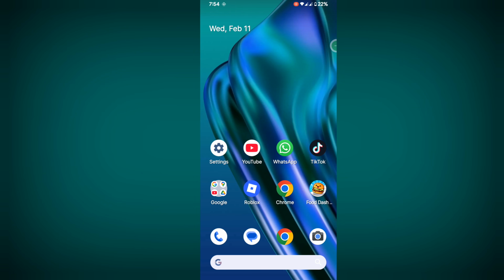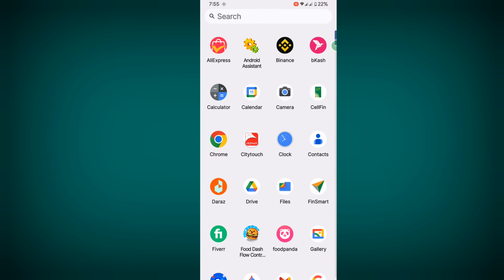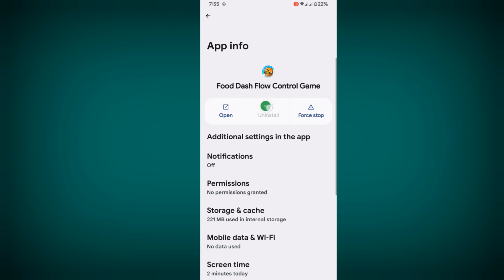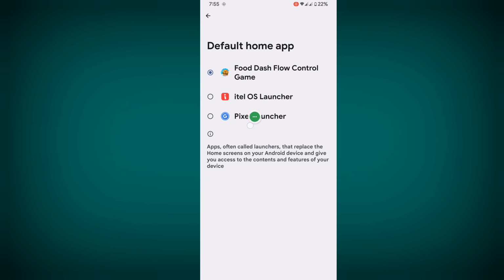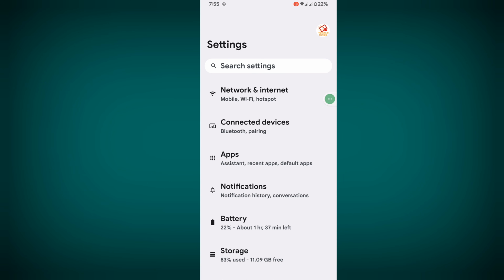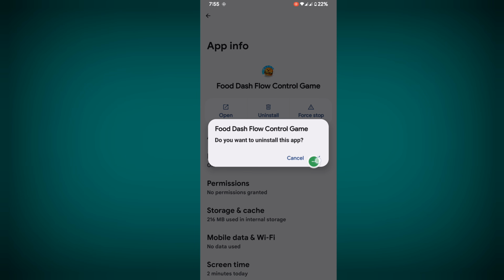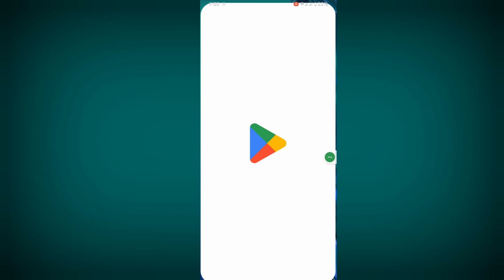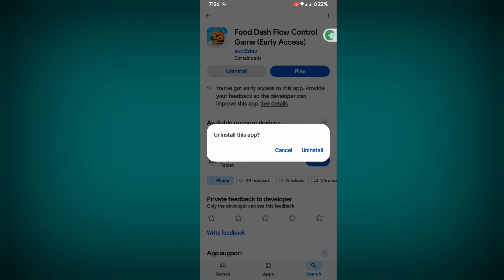Food dash flow control game how to delete | food dash flow control game uninstall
How to Delete / Uninstall Food Dash Flow Control Game (2026) — Step-by-Step Guide

Want to remove Food Dash Flow Control game from your phone? In this video, I’ll show you the exact steps to uninstall or delete the game completely from Android or iPhone in 2026. Follow these simple steps and free up storage fast.

📌 What You’ll Learn:
• How to uninstall Food Dash Flow Control on Android
• How to delete Food Dash Flow Control on iPhone
• How to clear game data and cache properly
• How to remove leftover files
• What to do if the game won’t uninstall

📘 Topics We Covered:
✔ Android game uninstall method
✔ iOS delete app method
✔ Clearing cache and storage
✔ Force stop before uninstall
✔ Fixing uninstall problems

🚀 Quick Steps to Remove the Game:
1. Open Settings on your device
2. Tap Apps or App Management
3. Find and select Food Dash Flow Control
4. Tap Uninstall or Delete
5. Confirm the action
6. Restart your phone